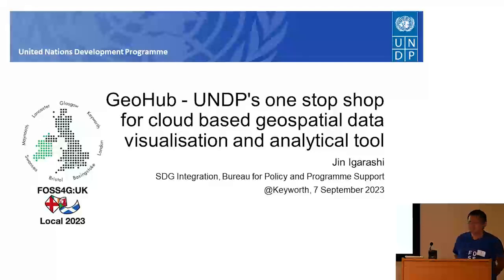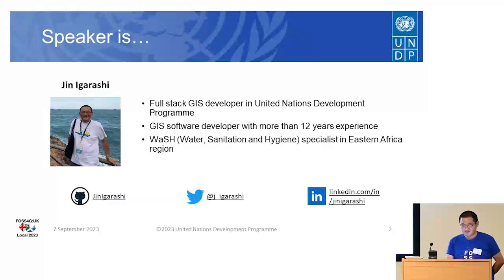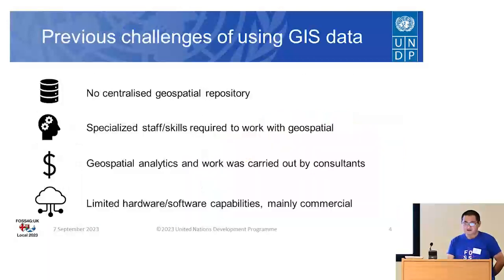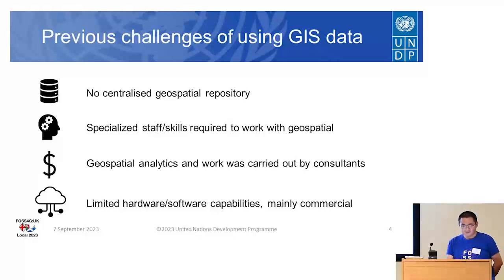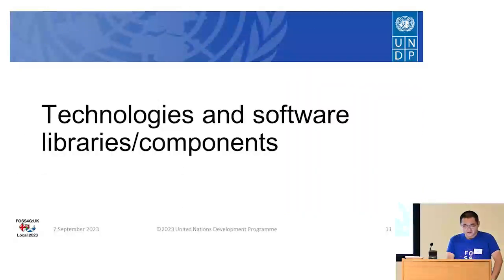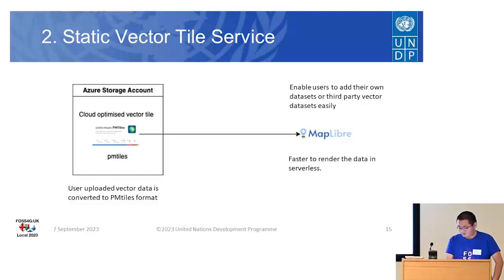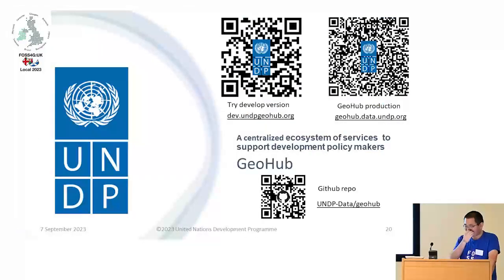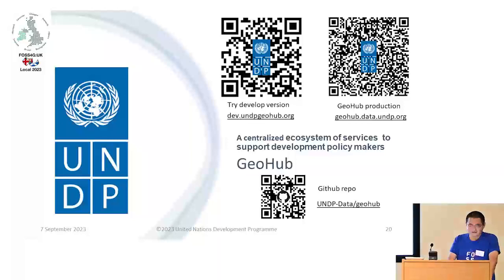Dr Jin Igarashi UNDP’s one stop shop for cloud based geospatial data visualisation and analytical